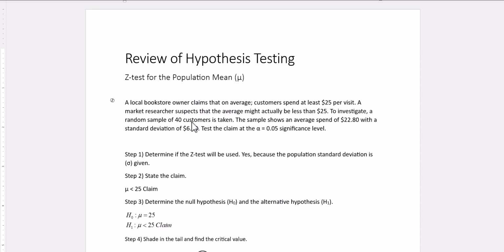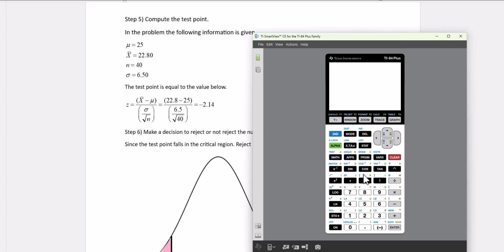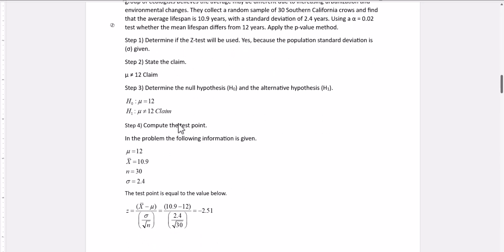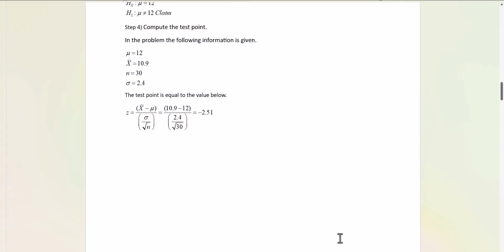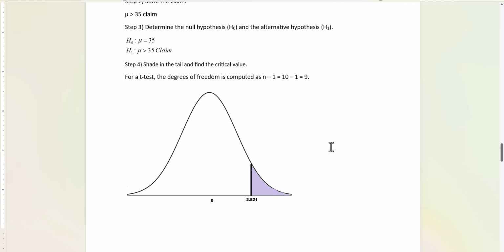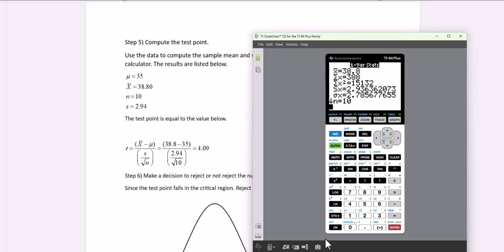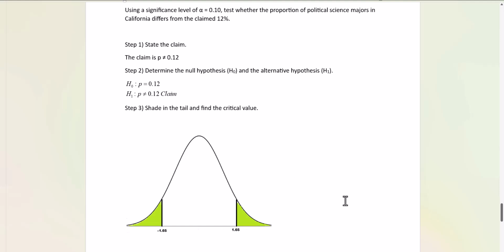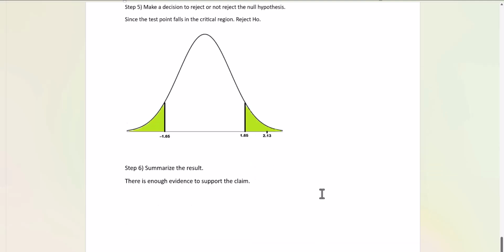Review of Hypothesis Testing for One Sample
A short video reviewing all the test performed in Statistics C 1000 class for Mr. Swan.